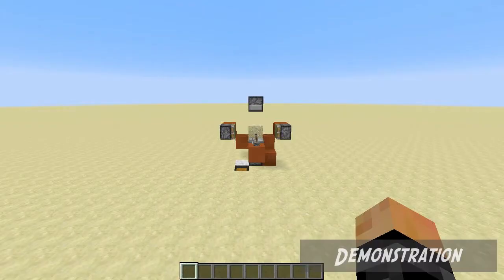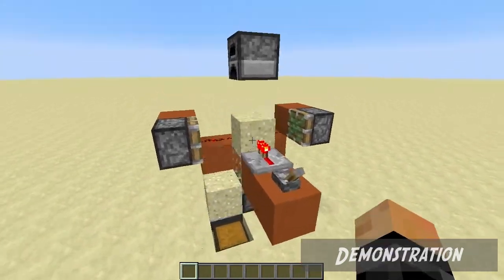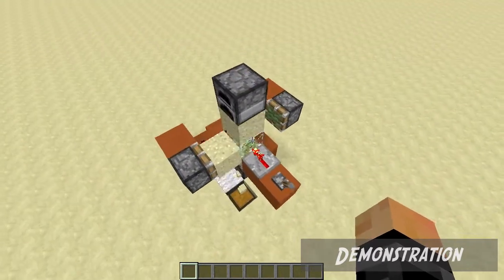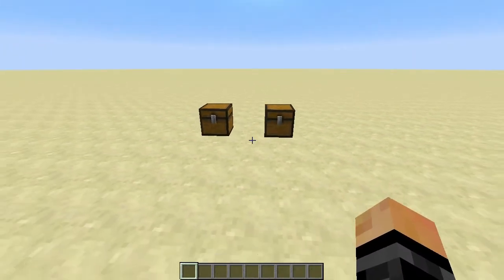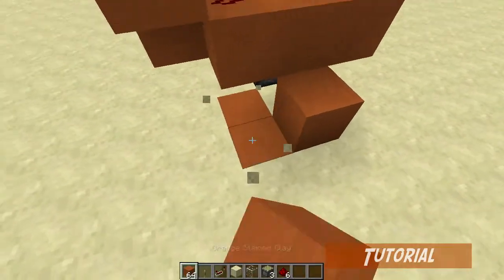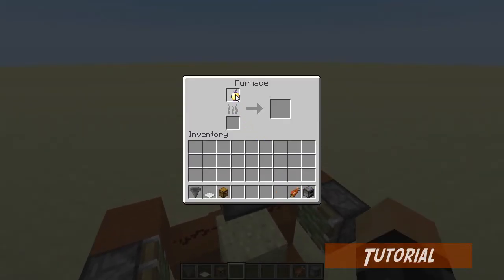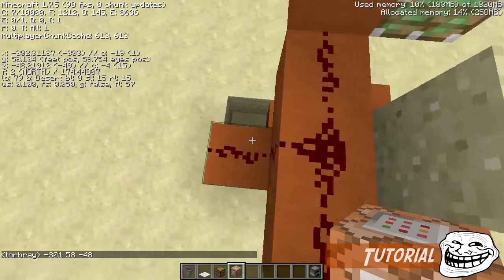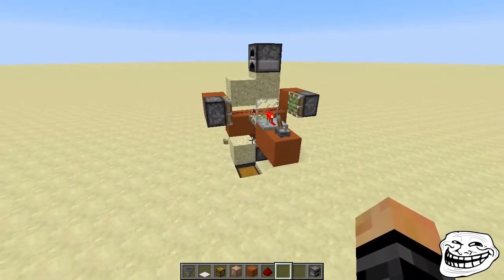(April Fools) Minecraft's Simply Tutorial - Sand/ Gravel Duplicator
This tutorial is for 1.6.4 and up :D

Do YOU need sand?!? Here's a COMPLETELY VANILLA SAND DUPLICATOR!!! Wow! I thought someone would have already come up with this!

== Social Media stuff - feel free to add me! ==

Cheers, dudes!